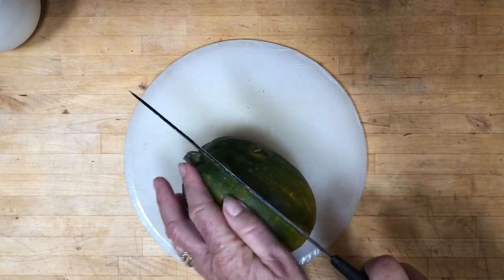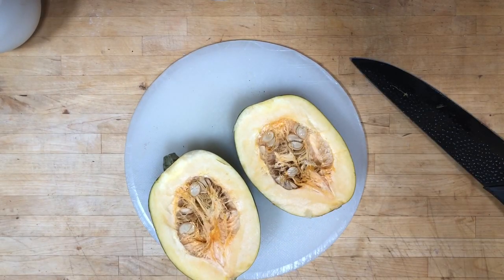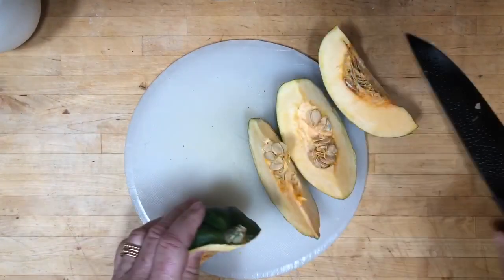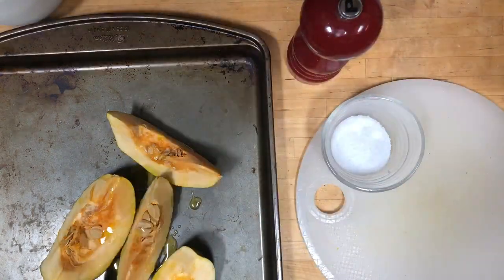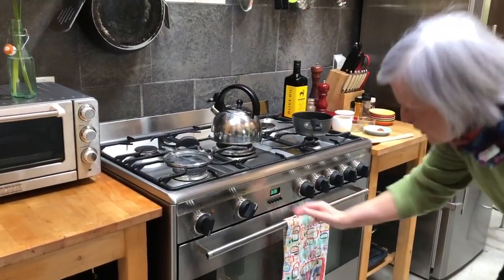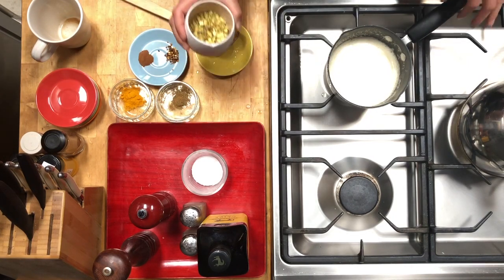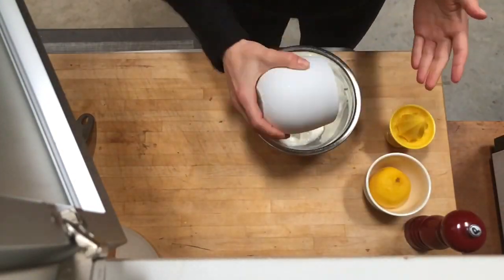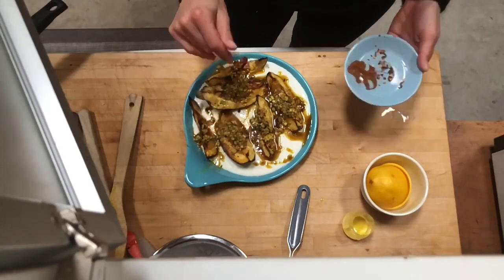Cooks with Books: Roasted Squash from Nothing Fancy, featuring Pegi & Roz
Local chefs Roz & Roz's Mother prepare Roasted Squash with Yogurt and Spiced Pistachios from Allison Roman’s "Nothing Fancy," available at the Village Bookshop.

The Village Bookshop is offering free delivery within Huron County during COVID-19.